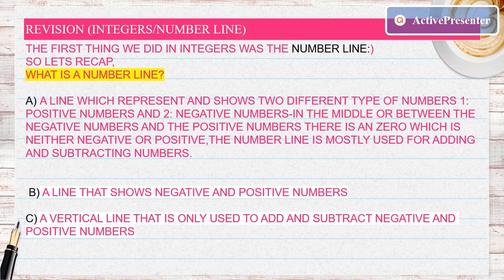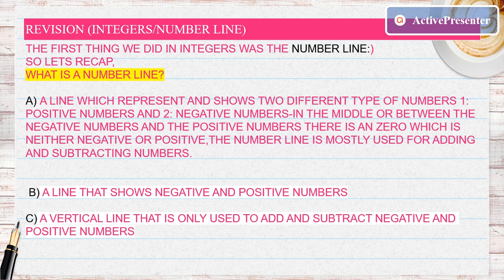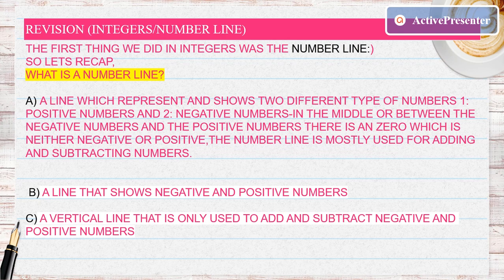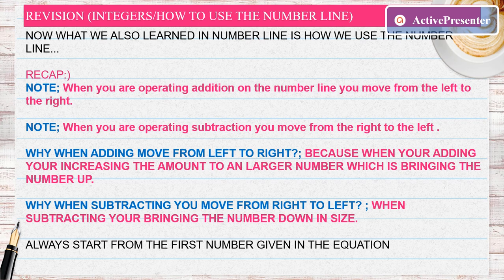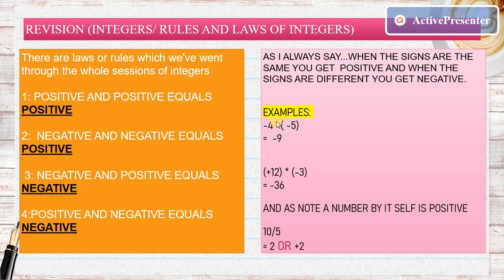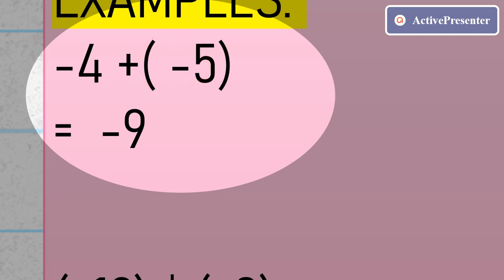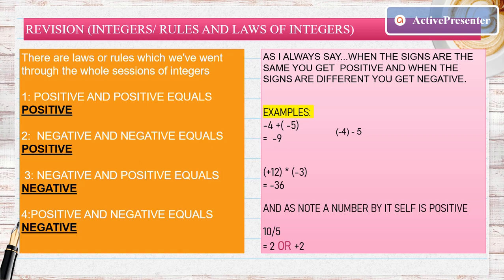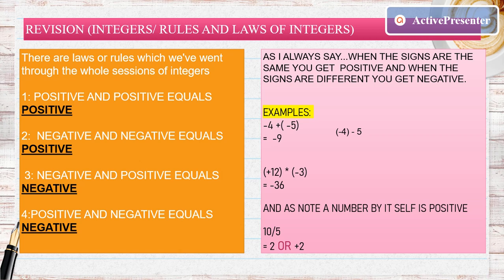REVISION ON INTEGER'S (NUMBER LINE, ADDTION,SUBTRACTION,MULTIPLICATIONS, AND DIVISION)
shaniboo mathz
shouting all the things you need to know in integers
adding
subtracting
dividing
the number line
multiplication
(in all)!